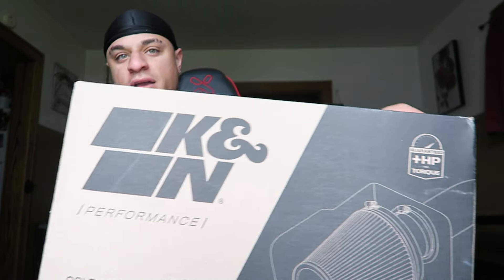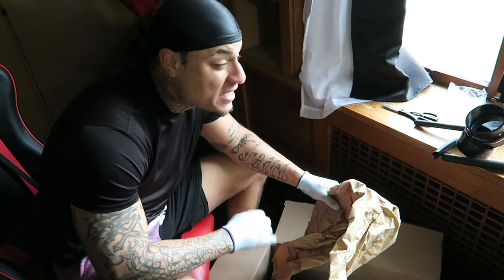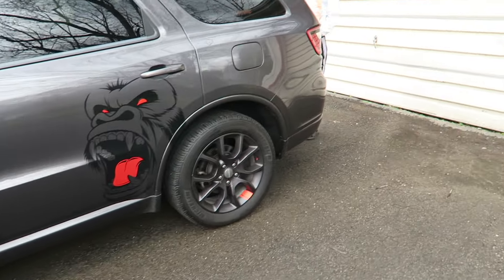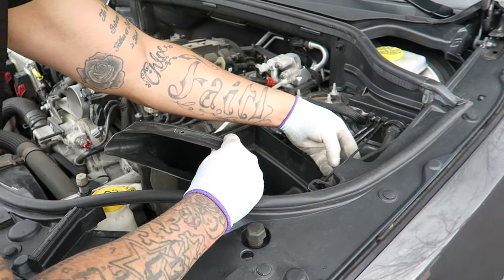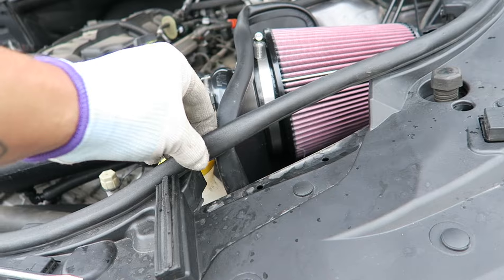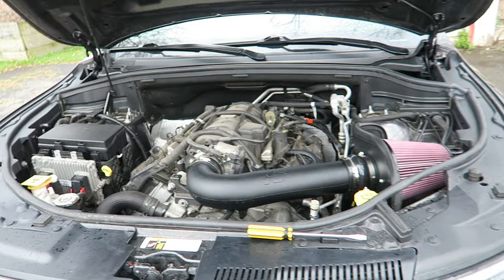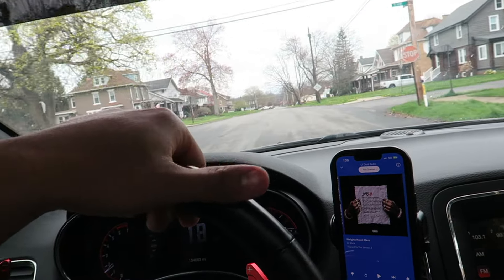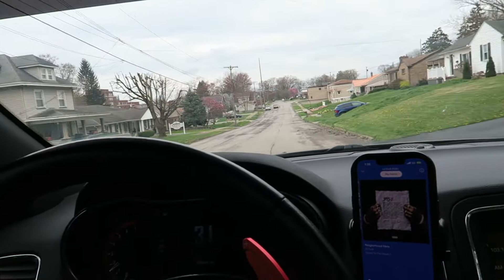Cold Air Intake Install In My 2016 Dodge Durango RT 5.7L HEMI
Installing a Performance Cold Air Intake into my 2016 Dodge Durango RT 5.7 HEMI. The Kind i got says to add about 17 Horsepower with some extra torque.